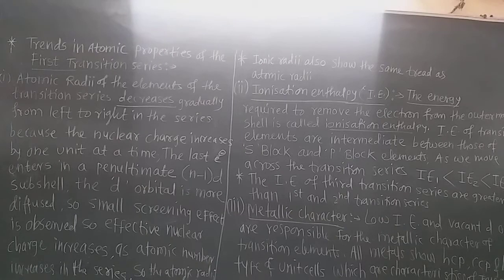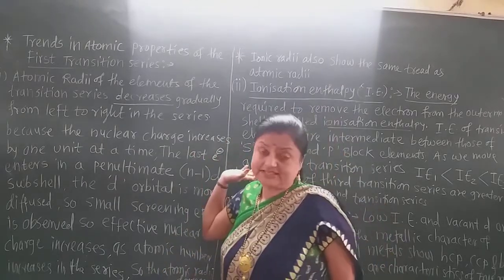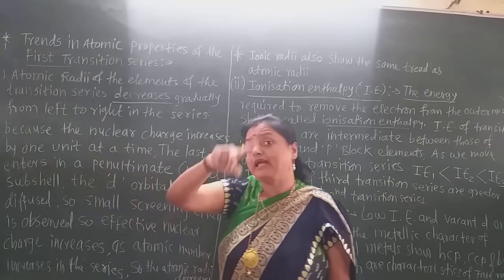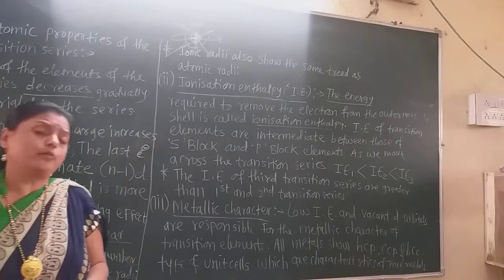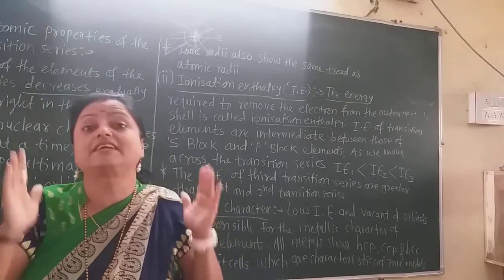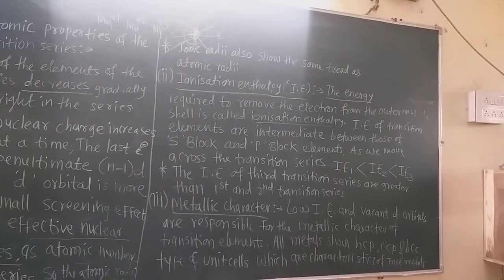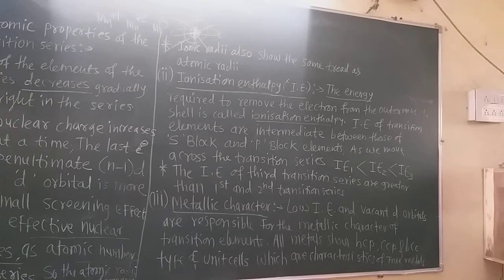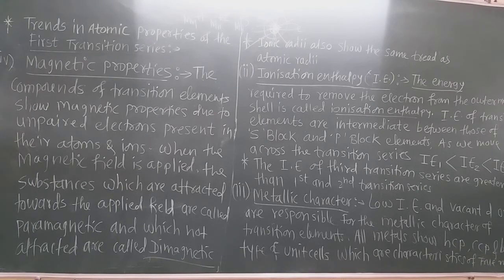12 sci . Trends in properties of first Transition series Atomic radii Ionization enthalpy metall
Trends in  properties of third Transition series.  Atomic  radii Ionization  Enthalpy Metallic  character and magnetic  properties